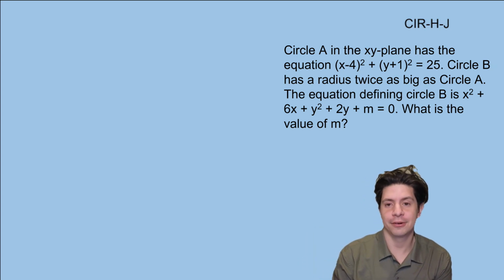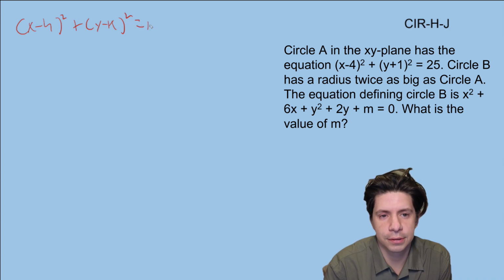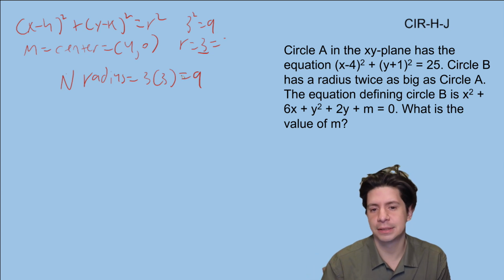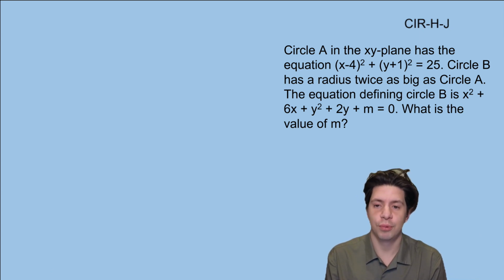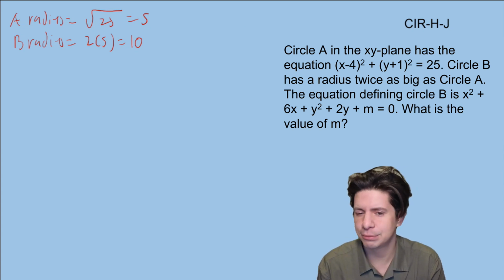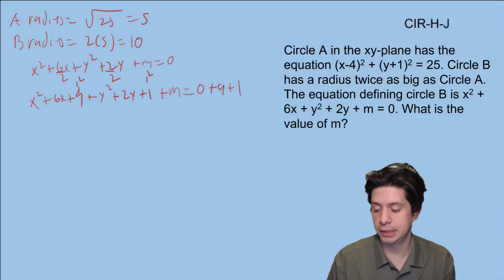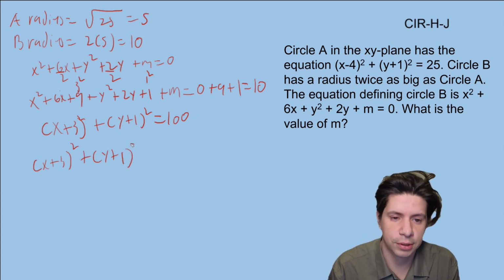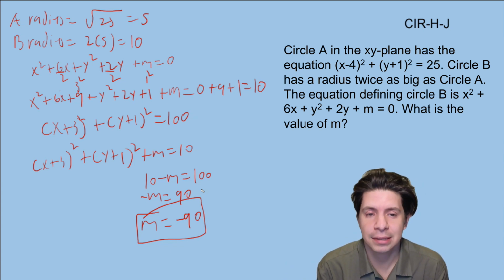Are These The Hardest Circle Questions On The SAT?| Extra SAT Practice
Now we're doing some circle on a coordinate plane questions. These are tough, tough, tough, but once you get comfortable with the standard form of the equation, then these become more than possible.

This is a CIRCLES question. Specifically I've labeled this as CIR-H-J.

In CIR-H-J you have to compare the radii of two circles using their equations equations in the coordinate plane, or use the radii to find something in the equation. And they are some of the hardest questions students face.